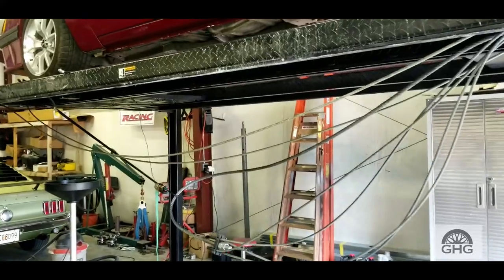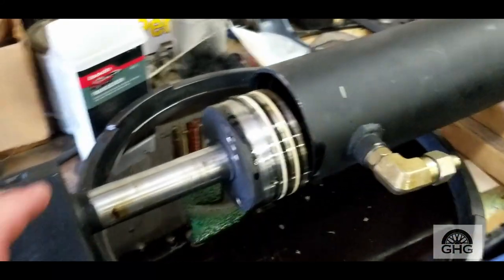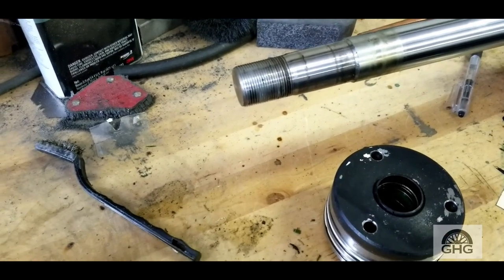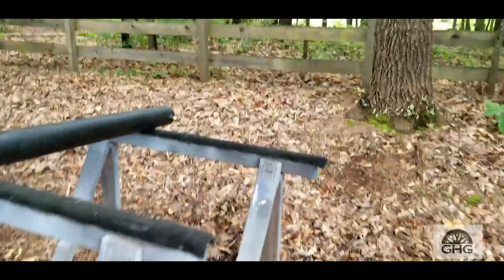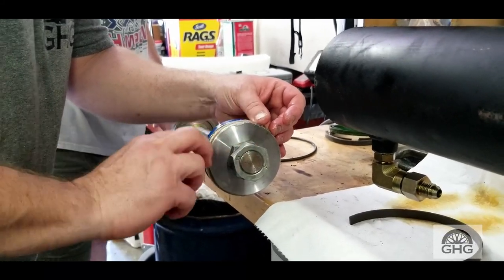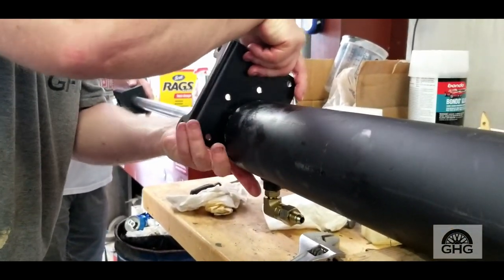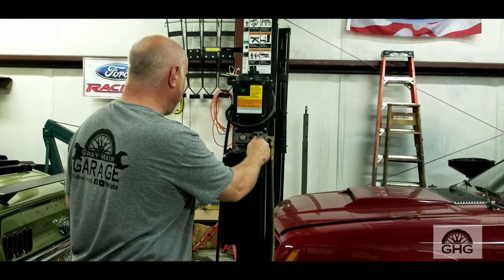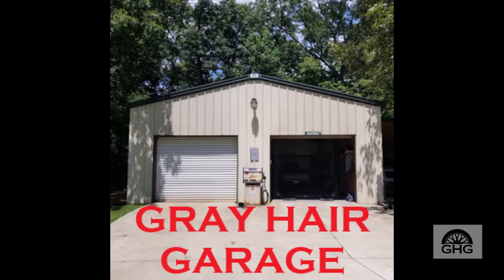4 Post Car Lift Actuator replacement.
Hey guys, here's a video showing the repair of the actuator from our 4 post lift. This is applicable for the 2 post lifts as well. Hope this helps some of you guys with lifts in your garages and maybe save some money. :) We will now be able to start work on the Boss! It's no longer a hostage of the lift. Also if you have any questions feel free and we will do our best to answer.